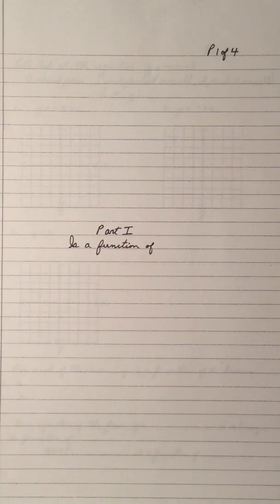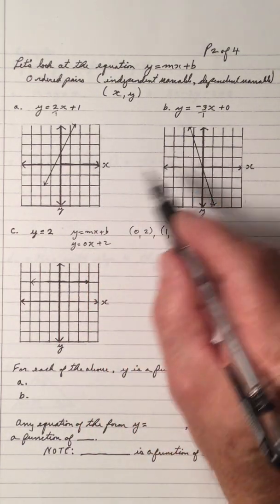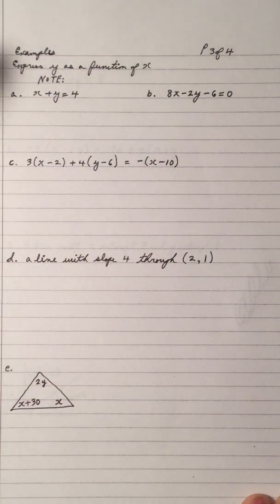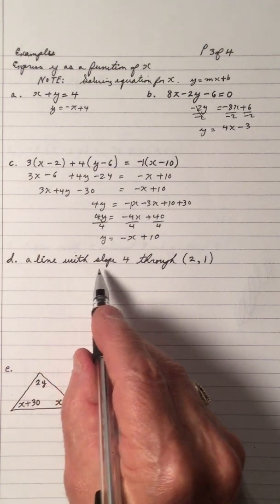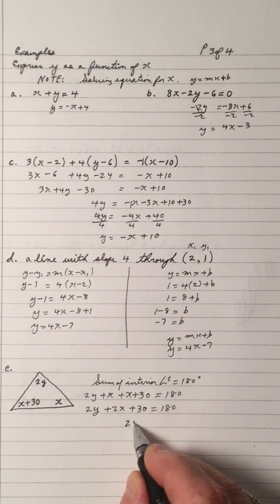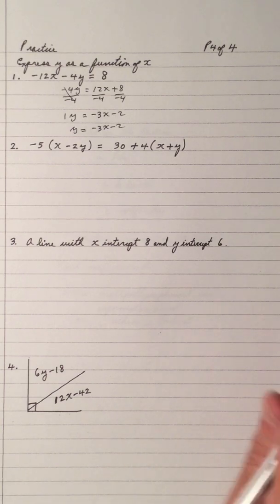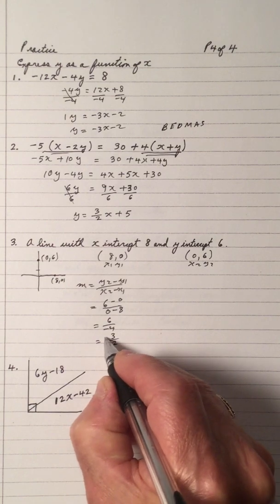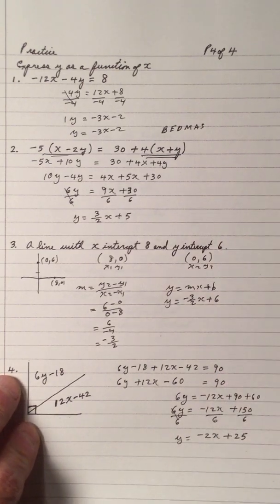Part I - Is a Function OF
Explains y is a function of x in the linear equation y = mx + b ( slope y intercept form ).